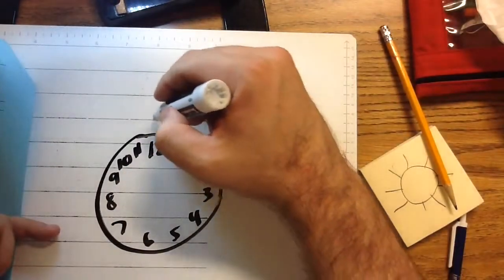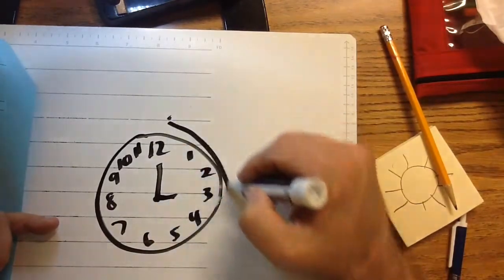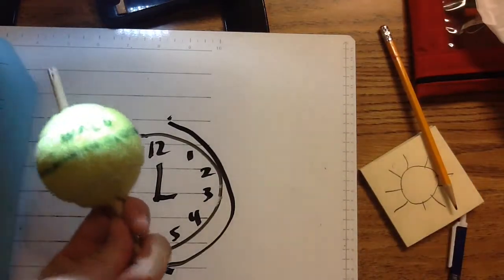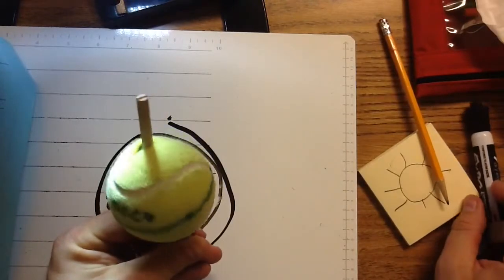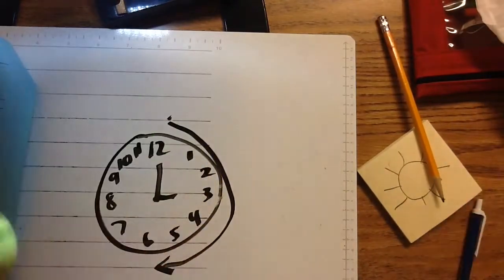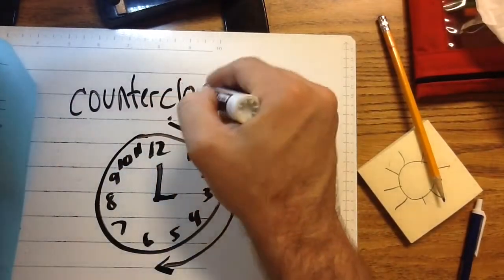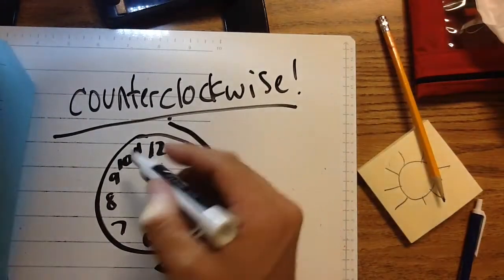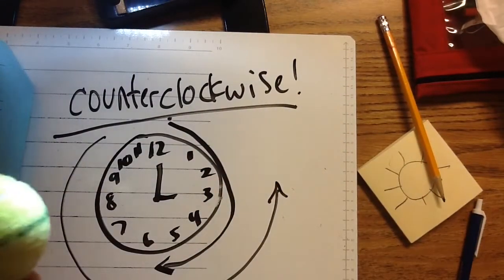Earth Space - Day/Night; Seasons